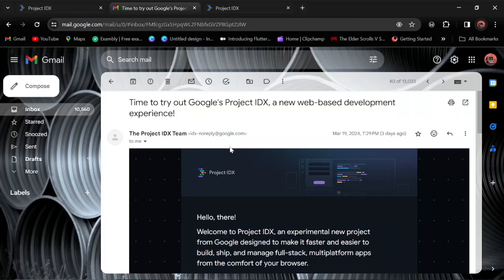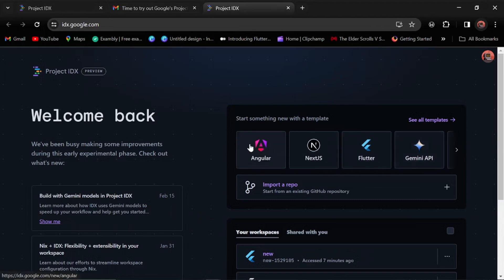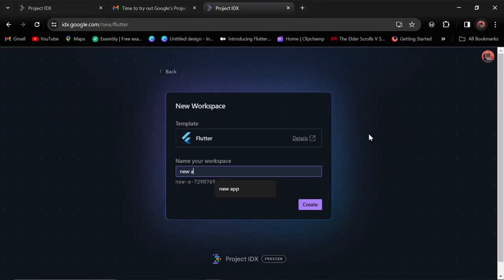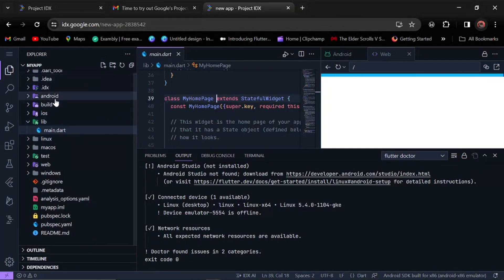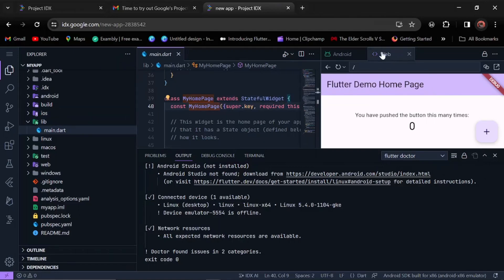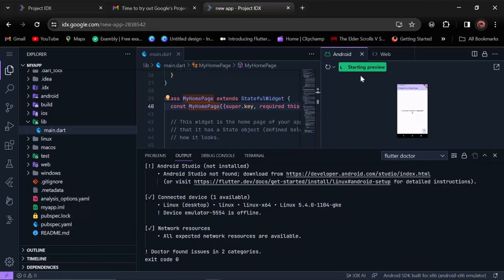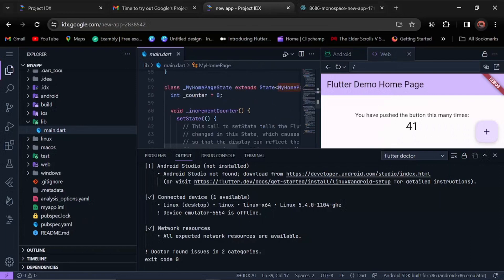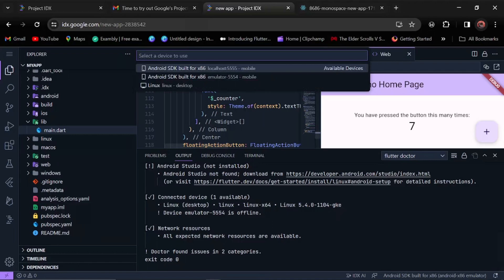Project IDX: First look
Tired of juggling complex tools for app development?  Project IDX from Google might be the answer!

This video dives into a first look at Project IDX, a brand new cloud-based development environment designed to streamline your entire workflow.

Here's what you'll discover:

Seamless Setup: Explore how Project IDX lets you import existing projects or build new ones with popular frameworks like React, Flutter, and Angular.
AI-powered Assistance: Witness the power of AI in coding with features like code completion, contextual suggestions, and even help with unit tests and documentation.
Multi-platform Optimization: See how Project IDX simplifies development by allowing you to preview your app across web, Android, and iOS devices – all in one place!
Is Project IDX the future of app development?  Join us as we explore its potential and  discuss if it can be a game-changer for developers.